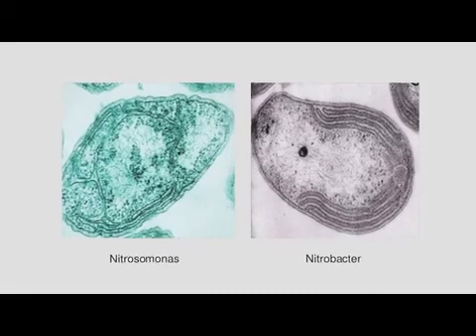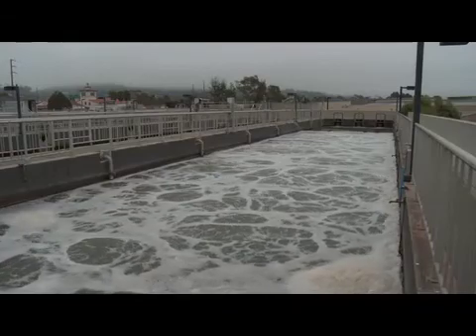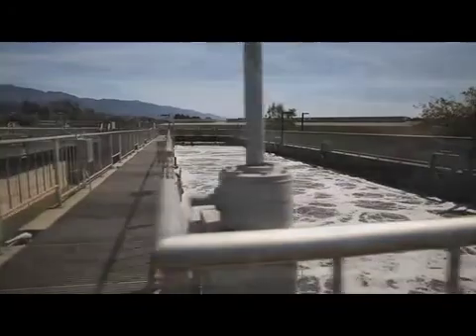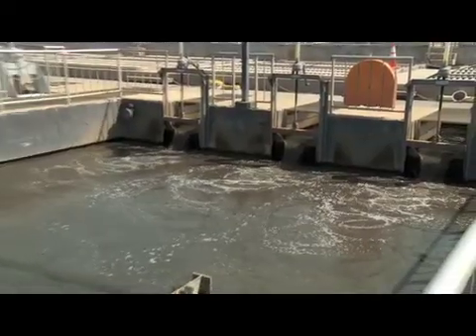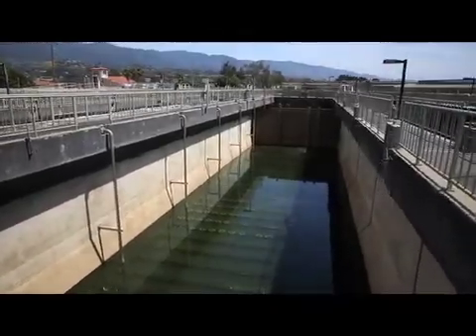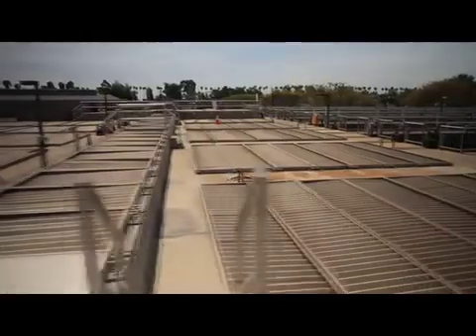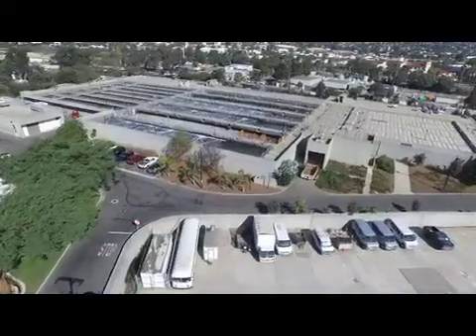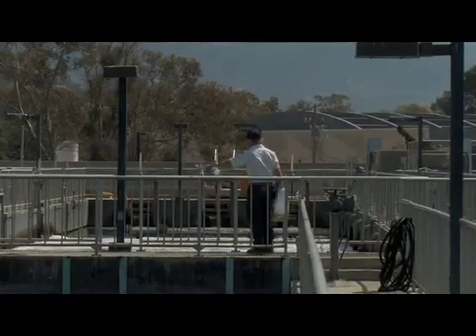EL Estero Wastewater Treatment Plant Secondary Process Improvements Project - 2016-06-13